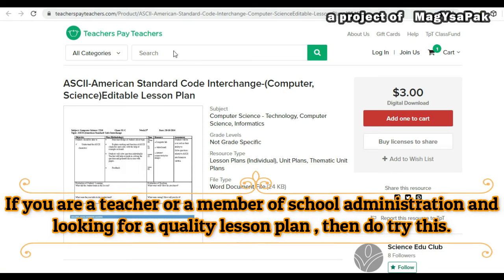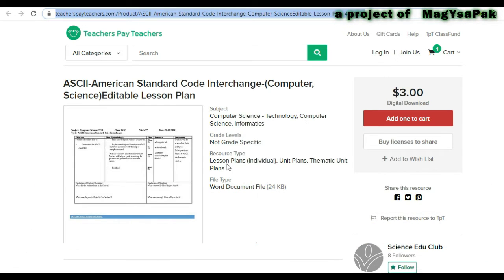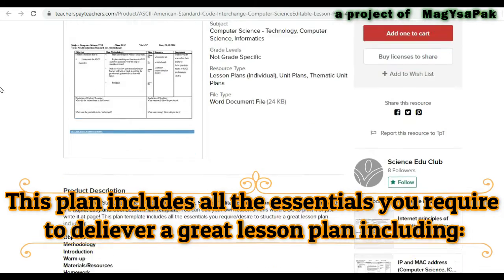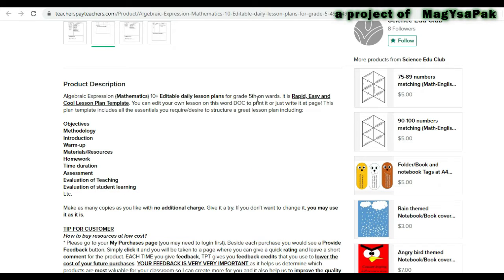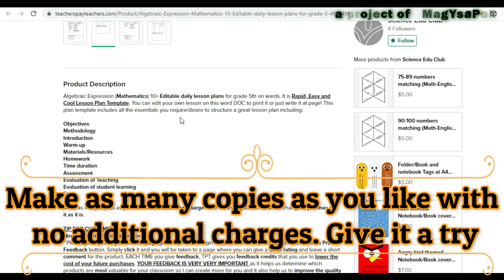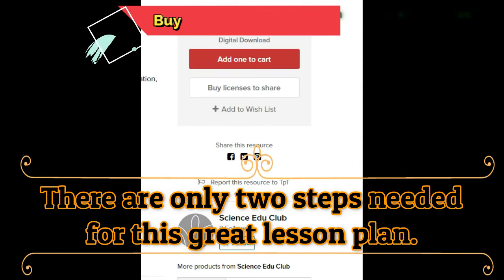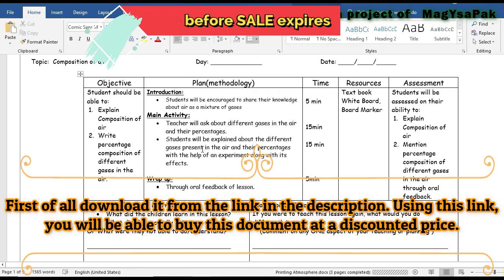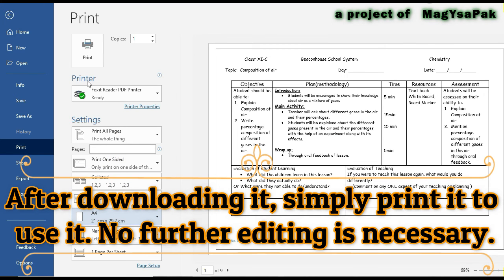ASCII American Standard Code Integration Lesson Plan - Best selling lesson plan for interactive clas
Linear inequalities (D1, D2 & D3 Mathematics) Editable daily lesson plans 6+
Matrices (D1, D2 & D3 Mathematics) Editable daily lesson plans for grade 5th+